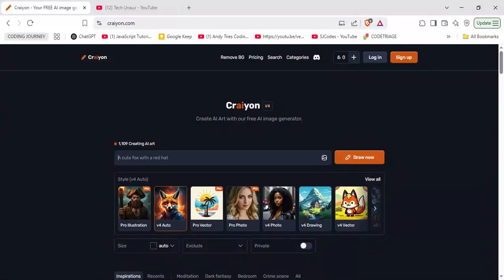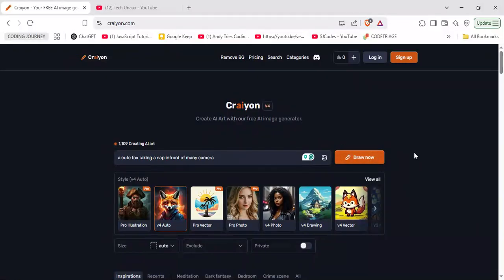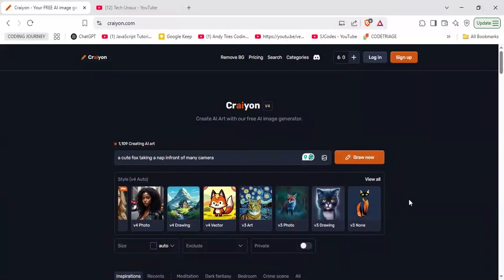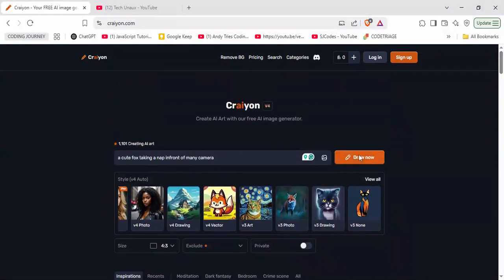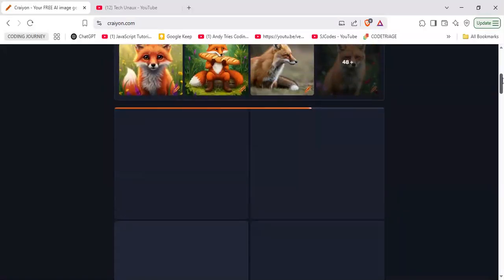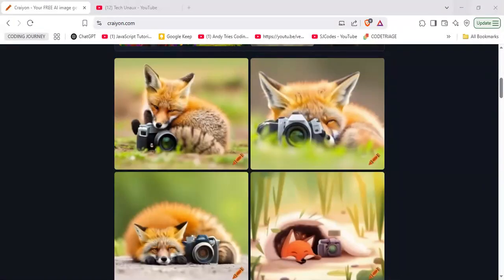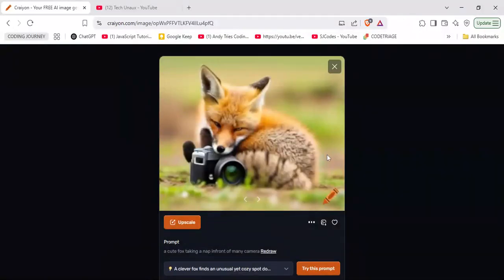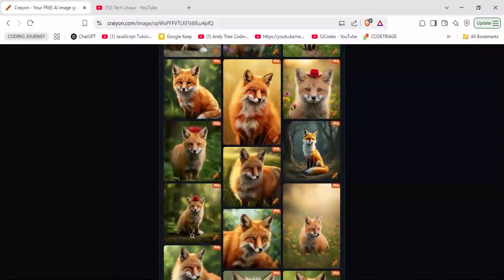CREATE IMAGES WITH AI FOR FREE!! || NO SIGNUP ❌